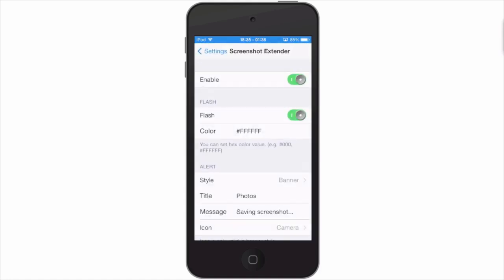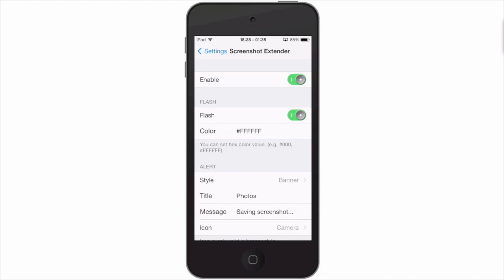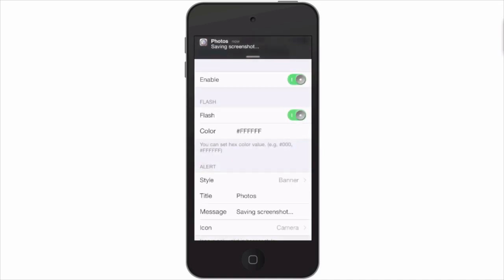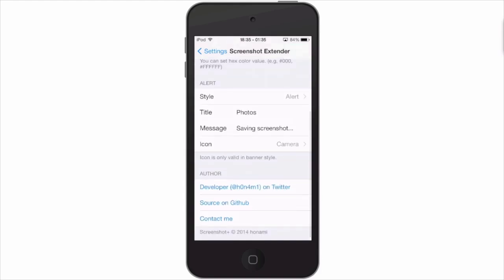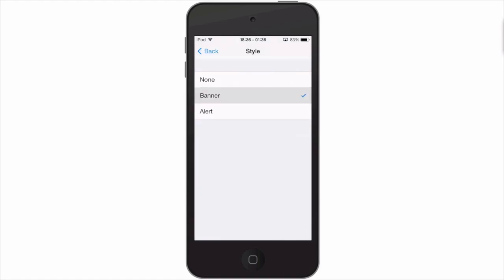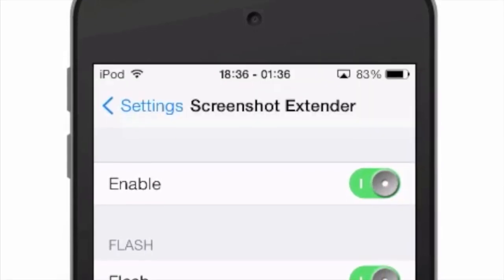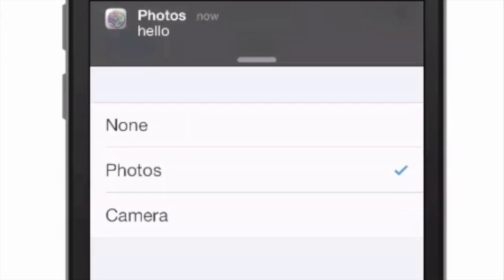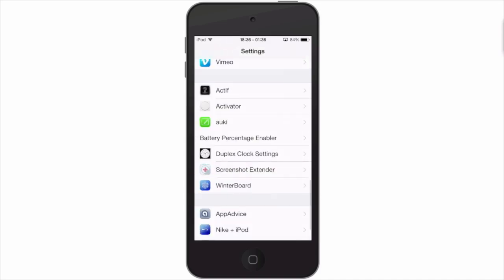iOS 7 Jailbreak Tweak June 2014: Screenshot Extender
SOCIAL US